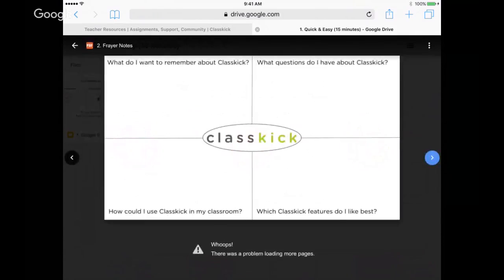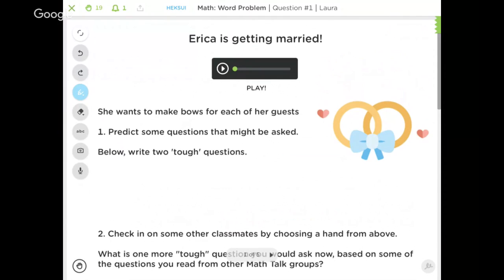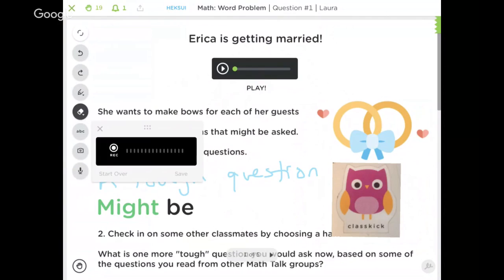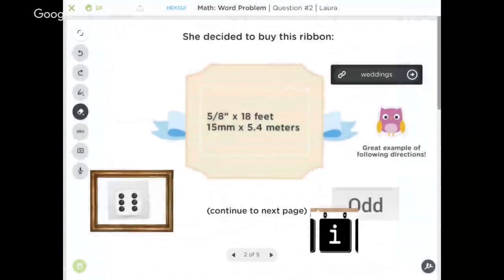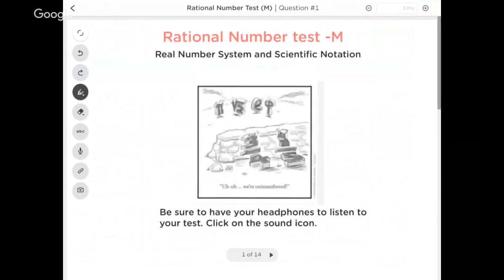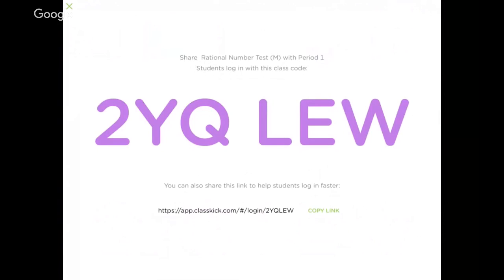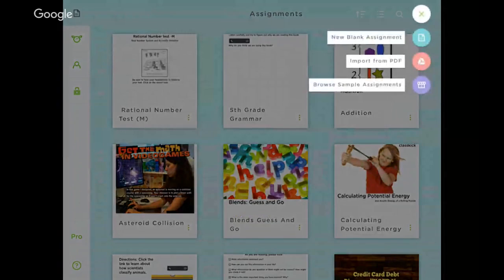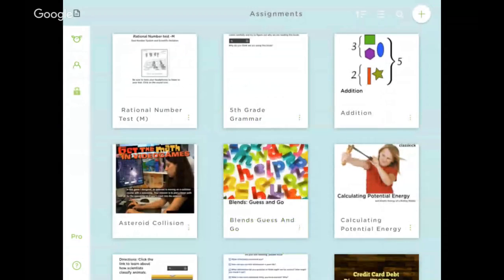Classkick 101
Using Classkick for the first time is exciting! Want some advice? Join us for a quick tutorial on using Classkick, and some tips and tricks for getting started.